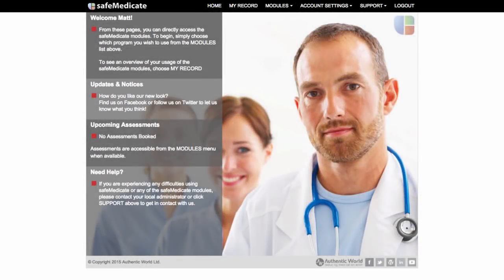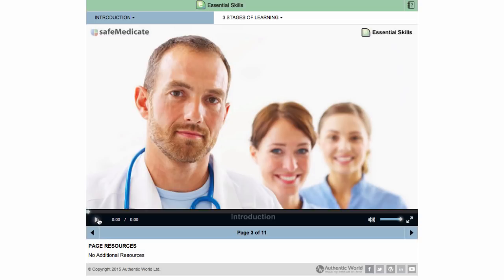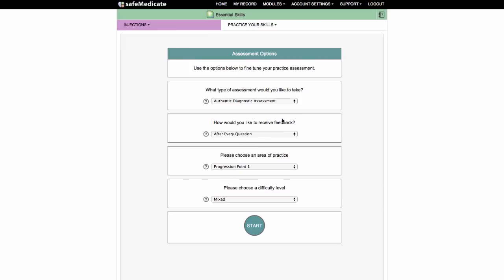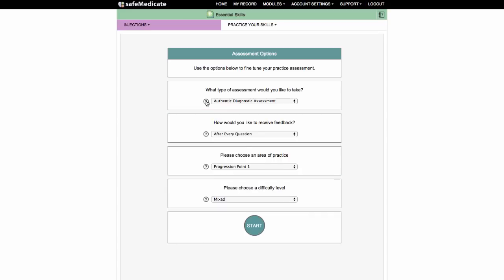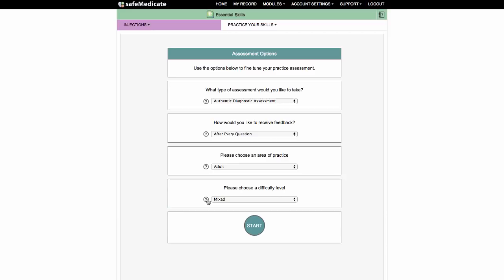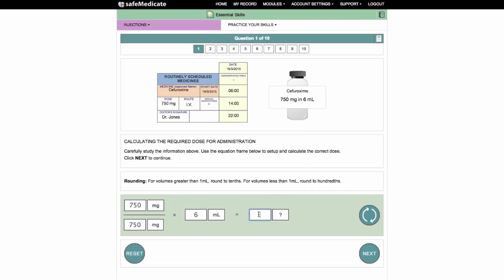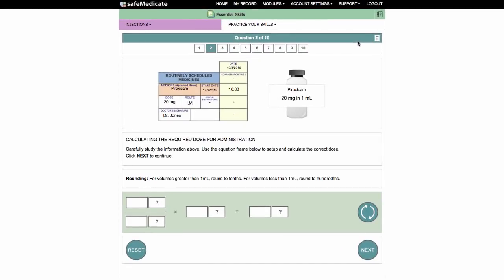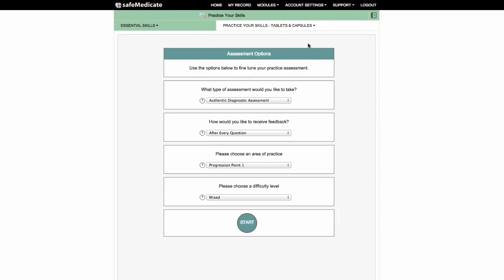How to Practice Your Skills (NEW)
This video shows you how to navigate within the Essential Skills module to pages where you can undertake practice assessments and how to directly access the 'Practice Your Skills' section.